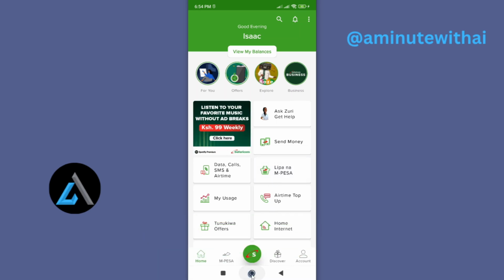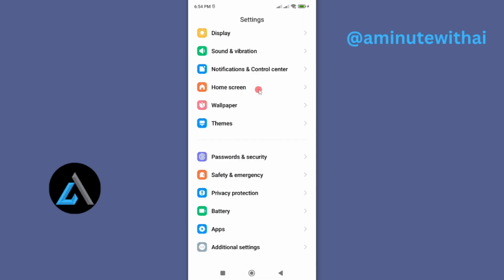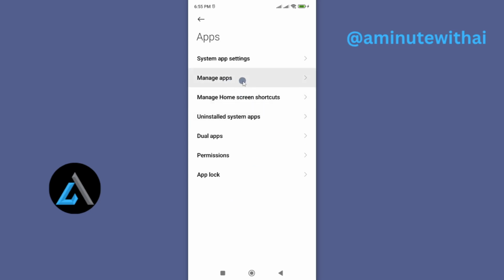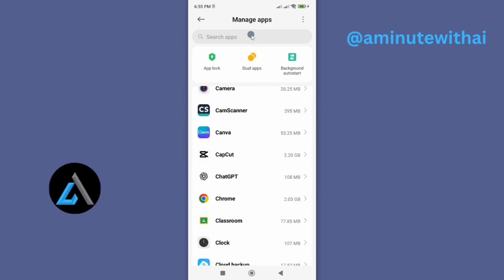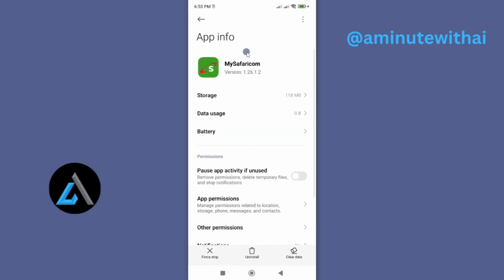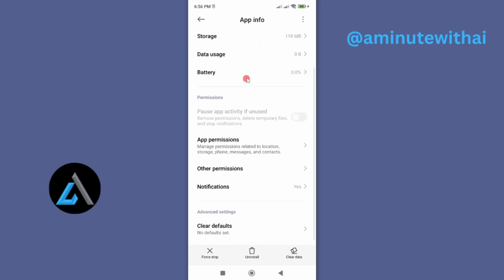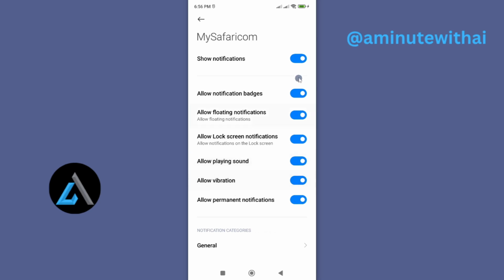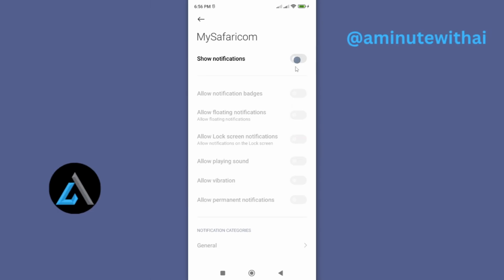How To Permanently Stop Pop Up Notifications From MySafaricom App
Annoyed by frequent pop-up notifications from the MySafaricom app? In this tutorial, learn how to permanently turn off pop-up alerts and enjoy a cleaner, uninterrupted smartphone experience.